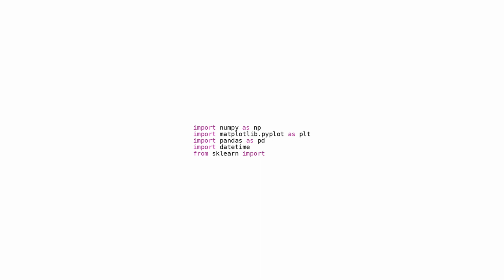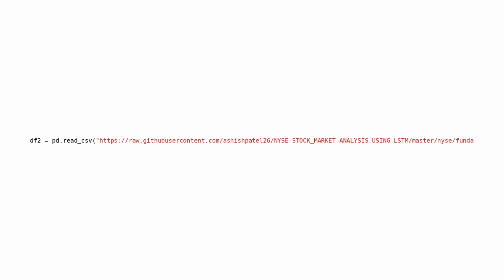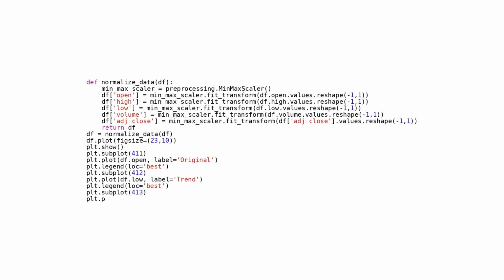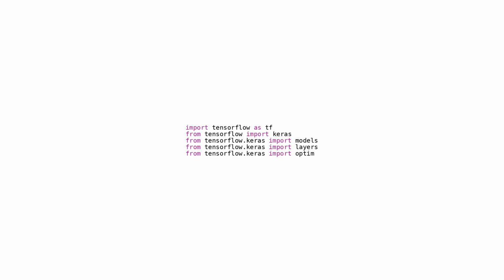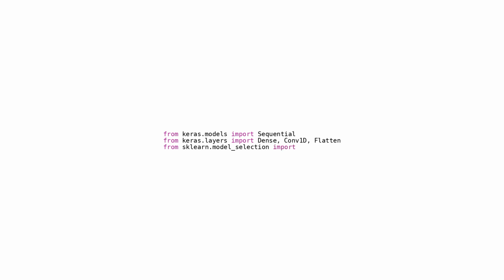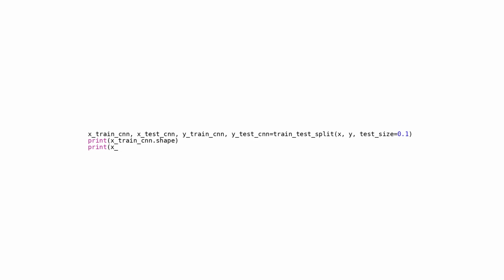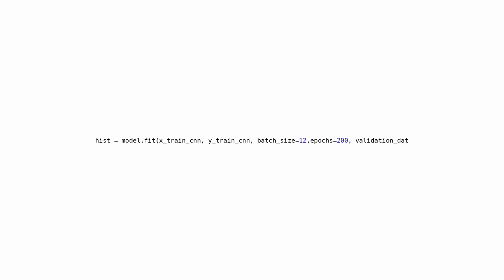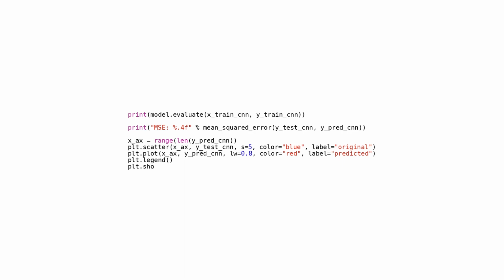Comprehensive Guide to Financial Data Analysis and Prediction with Neural Networks in Python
00:00:00 Imports libraries for data preprocessing
00:02:02 Reads, manipulates, and displays stock data
00:02:50 Reads and displays data from URL
00:03:50 Finds unique symbols in a DataFrame
00:04:45 Selects the first 11 elements
00:05:20 Select and drop symbol column for GOOG
00:06:19 Summarizes DataFrame information
00:06:56 Plot Google stock price analysis
00:08:11 Normalize stock data for plotting
00:09:38 Remove column, load stock data with windowing
00:10:58 Load training and testing data
00:11:59 Outputs shape of training data
00:12:28 It imports TensorFlow and Keras components
00:13:27 Creates a neural network model
00:14:32 Displays summary of model architecture
00:15:08 Compile model with MSE loss and SGD optimizer using 001 learning rate, Accuracy metric
00:15:39 Trains a model with data
00:16:48 Define neural network model and metrics
00:17:44 This code reshapes data for prediction
00:19:45 Reshapes the array to add dimension
00:20:52 Splits data into train and test
00:22:08 Creates and compiles a simple neural network
00:24:57 Fit a neural network model
00:27:02 Generate predictions using CNN model
00:28:00 Evaluate, plot and display model predictions